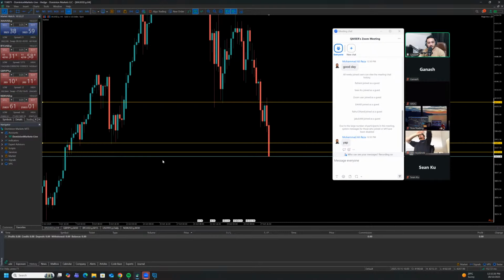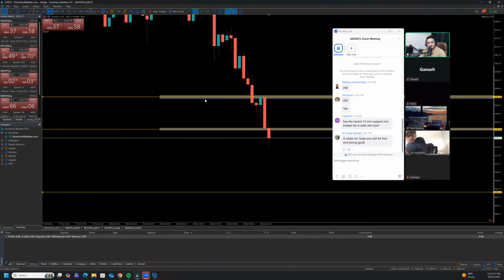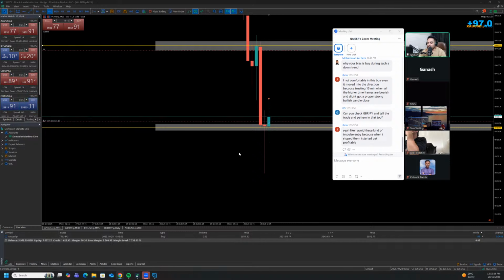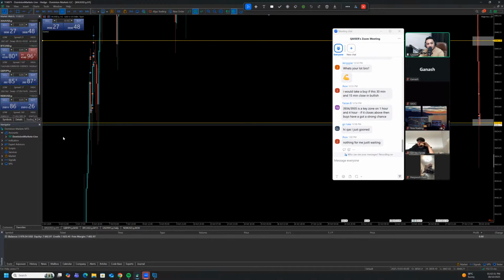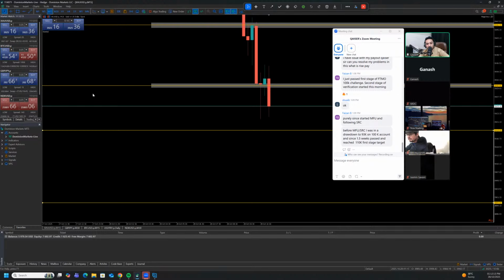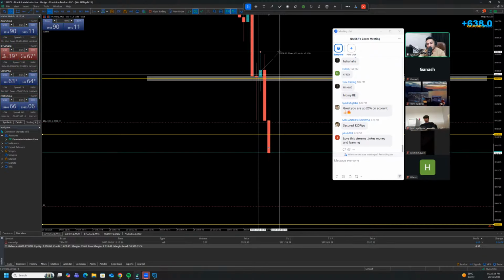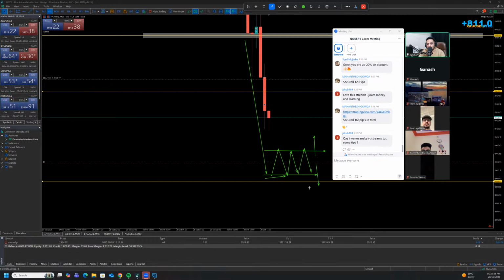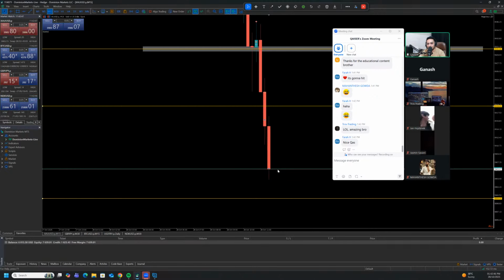LIVE STREAM 28/10/25